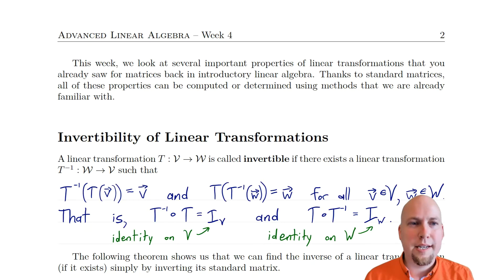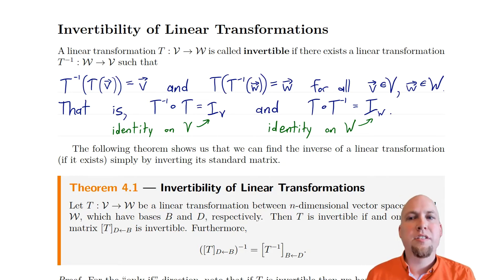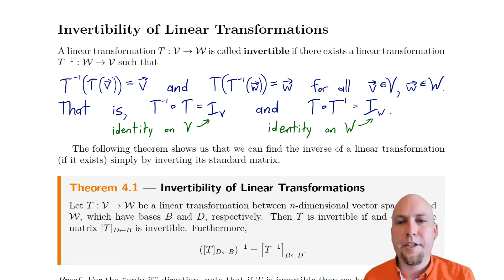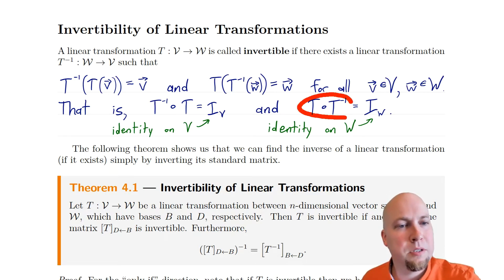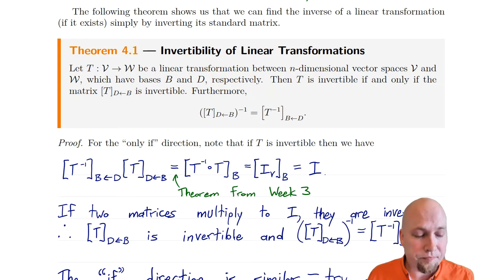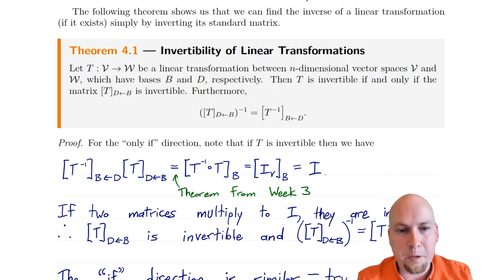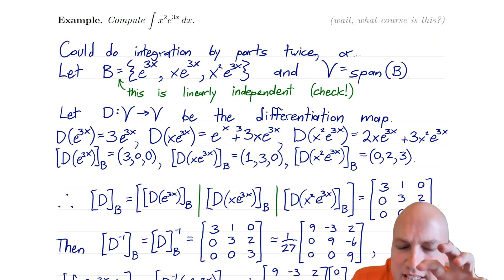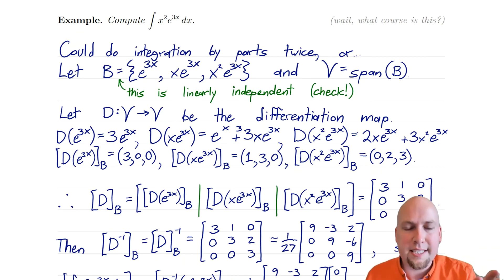Advanced Linear Algebra - Lecture 13: Invertibility of Linear Transformations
We learn about the inverse of a linear transformation, and how we can use standard matrices to compute it (and solve calculus problems with it).

Corrections:
- At 9:38 I say "power rule" twice when I meant to say "product rule".